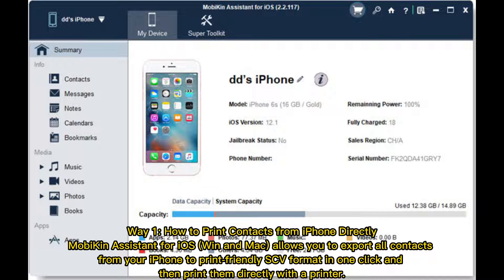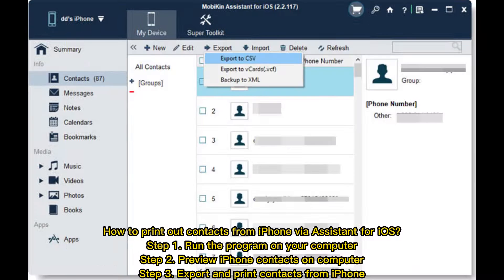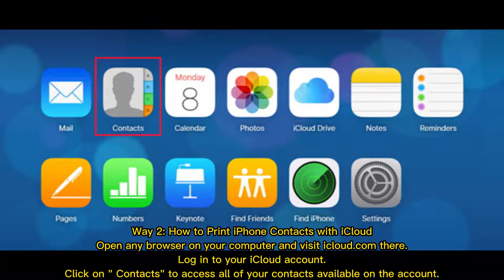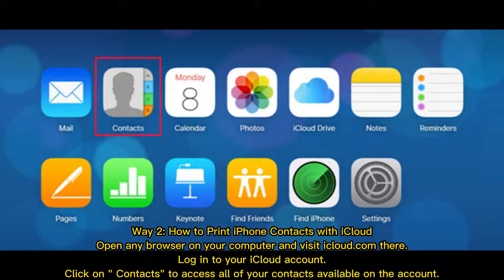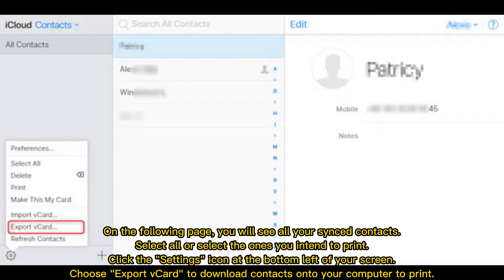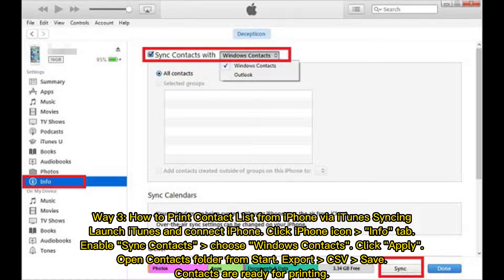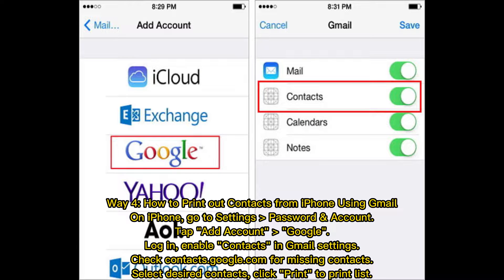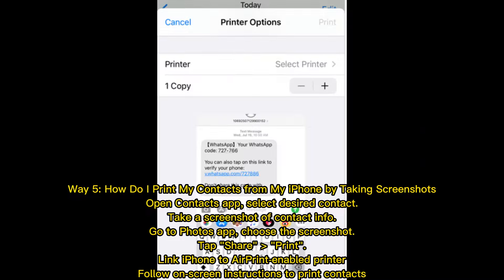How to Print Contacts from iPhone? It's a Cinch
Do you need to print iPhone contacts but can't find a direct and efficient way to do it? OK, go through this video to learn 5 easy ways on how to print contacts from iPhone 12/11/XS/XR/X/SE/8, etc.